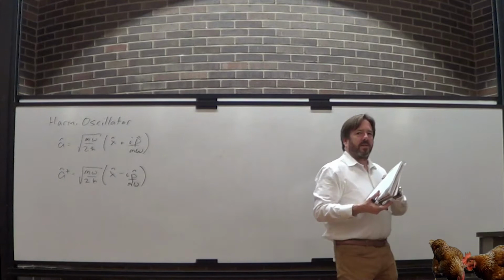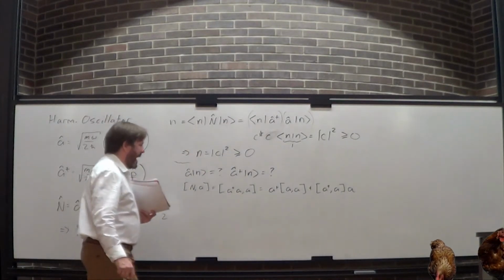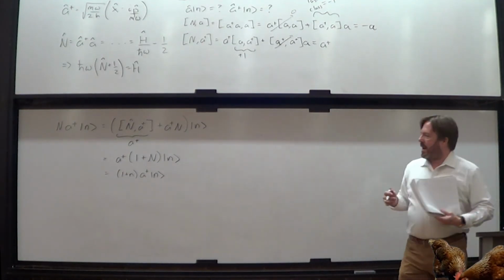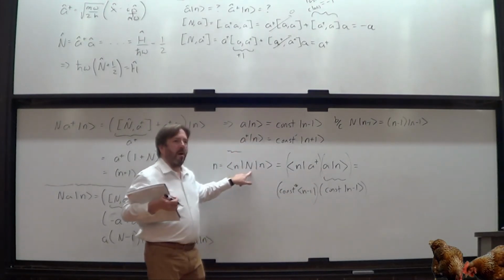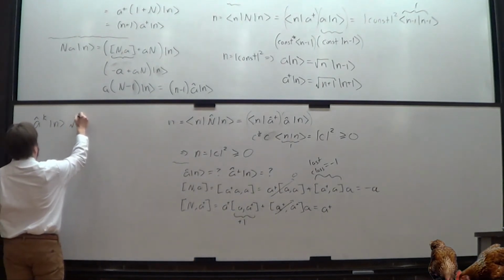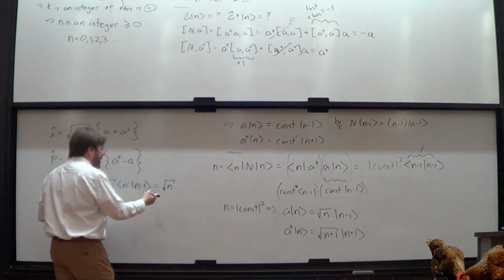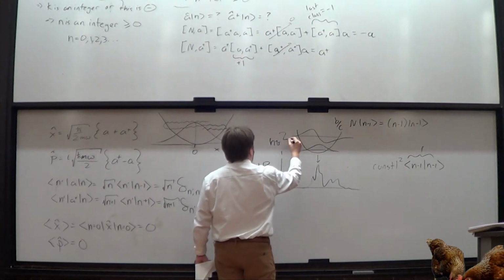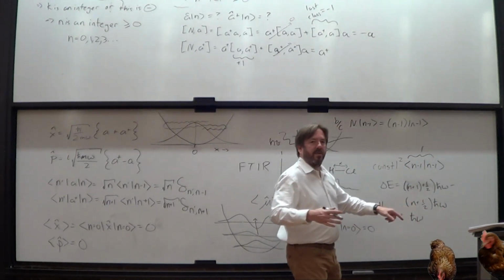Lecture 32- Ladder Operators Pt. 2